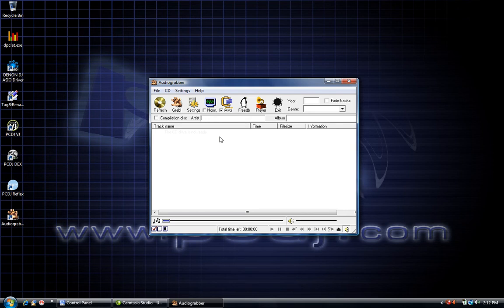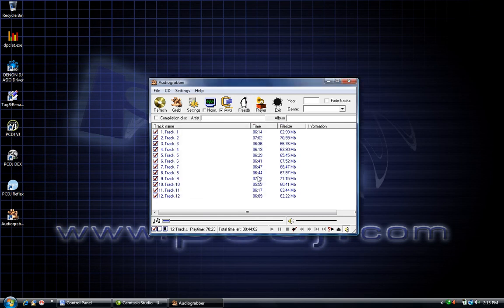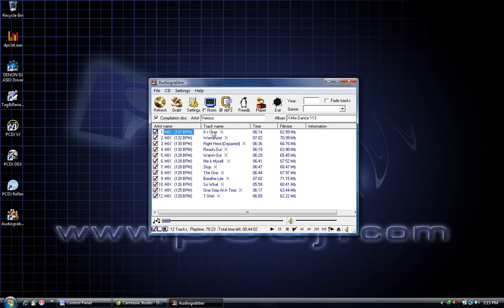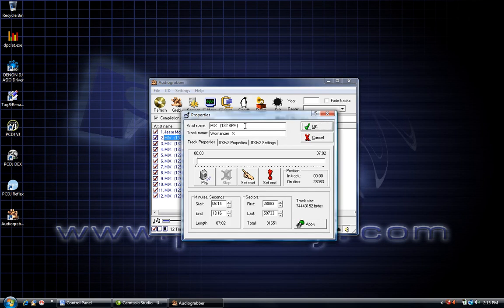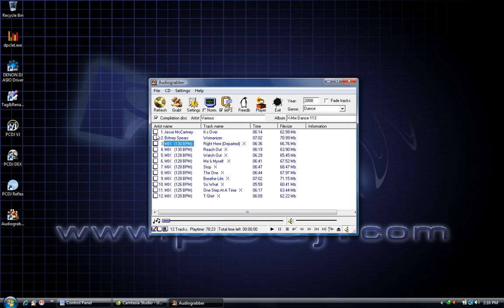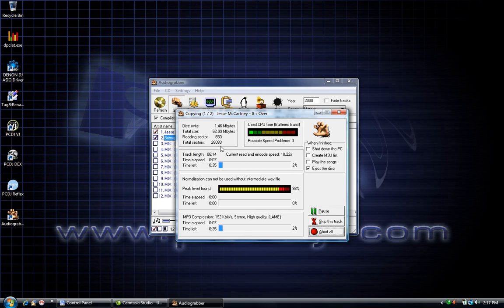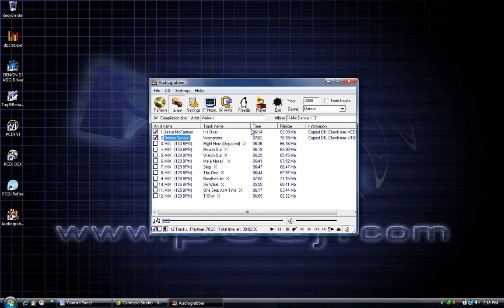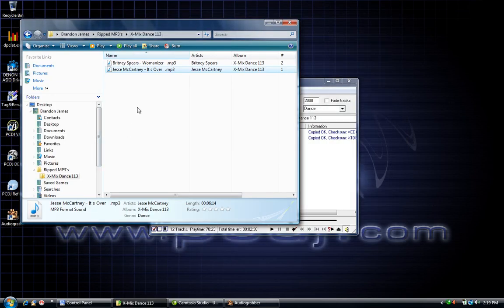audio cd ripping